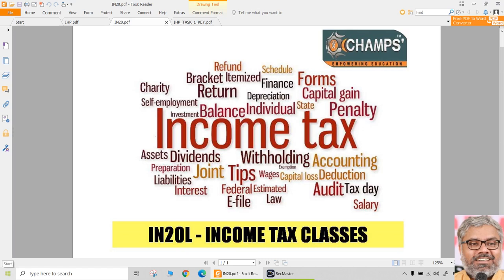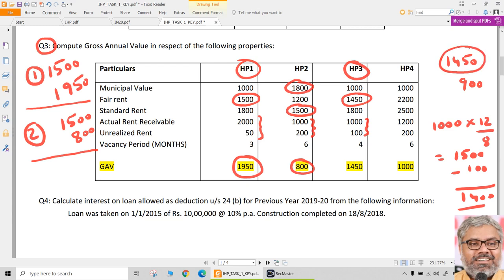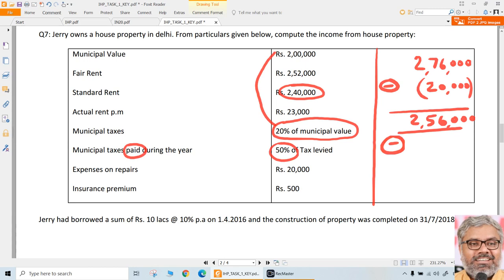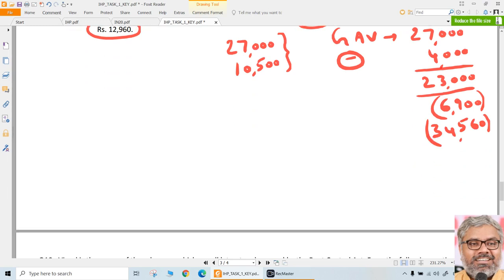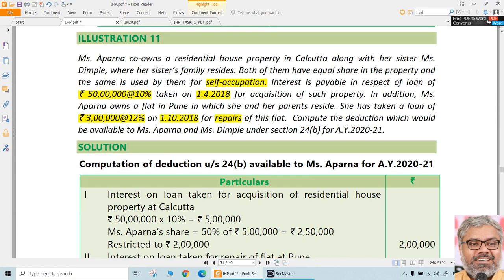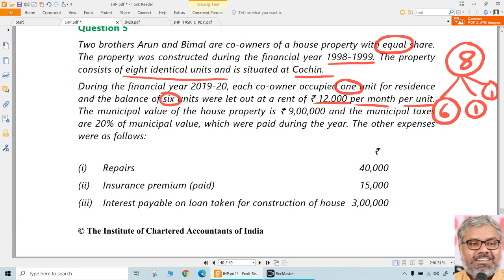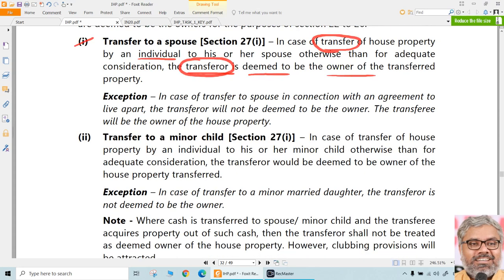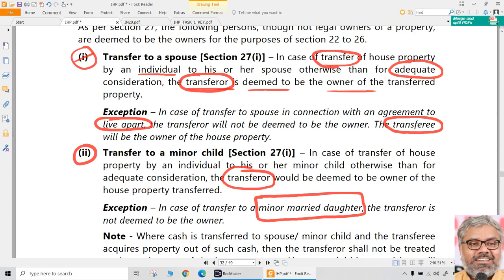INCOME TAX CLASS 48 INCOME FROM HOUSE PROPERTY